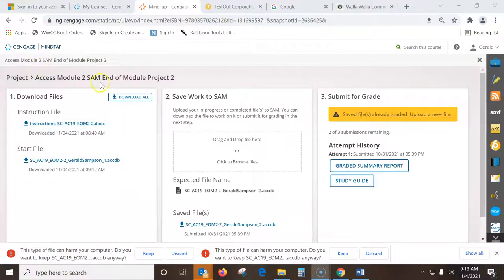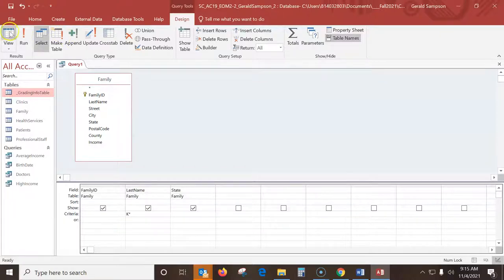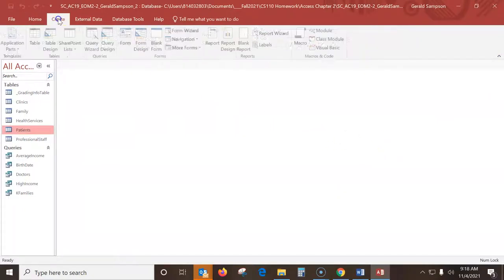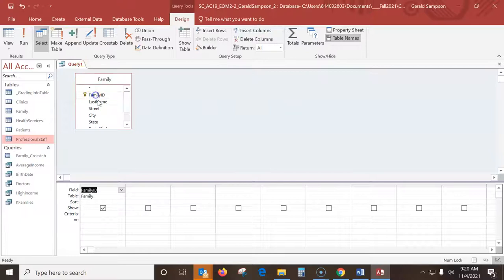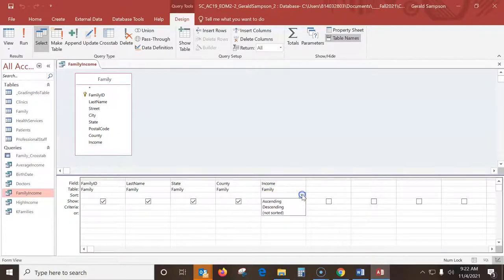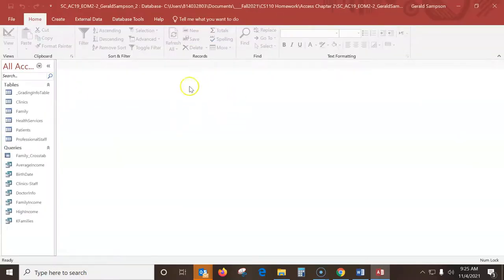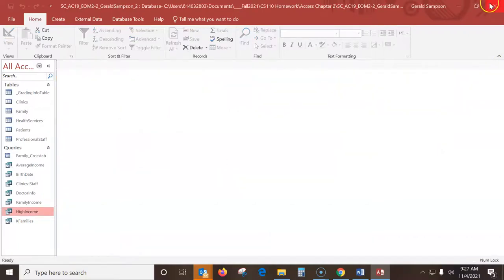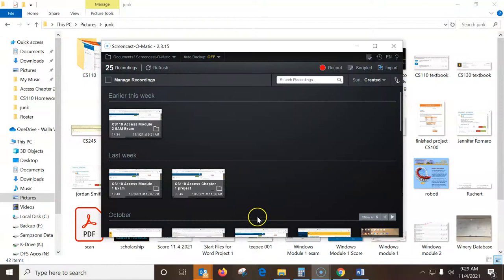CS110 Access Module 2 SAM End of Module Project 2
WWCC CS110 Assignment Access Module 2 SAM End of Module Project 2